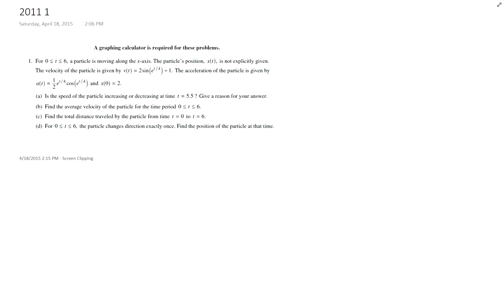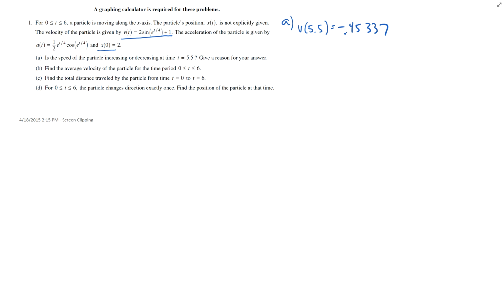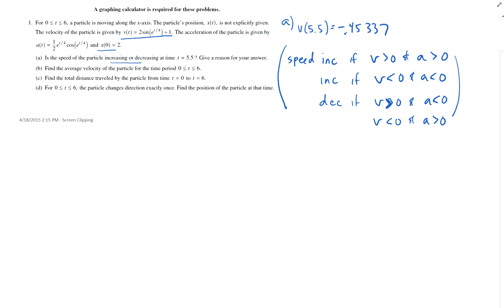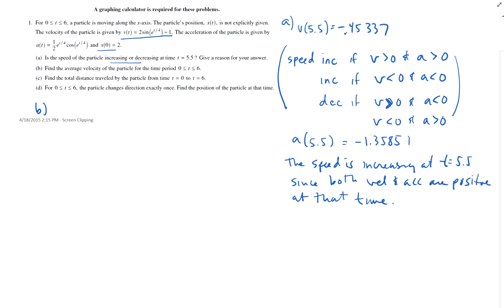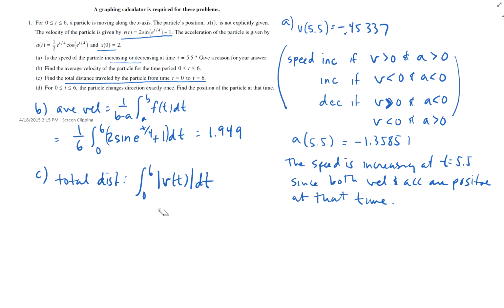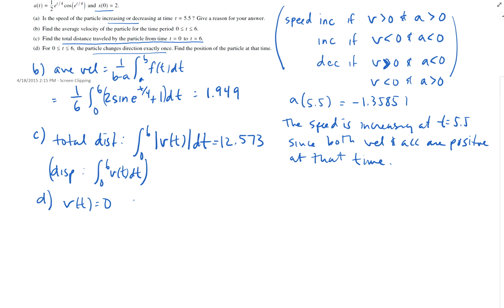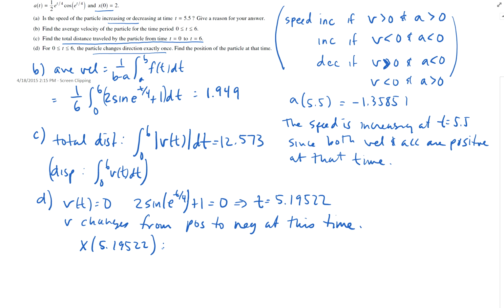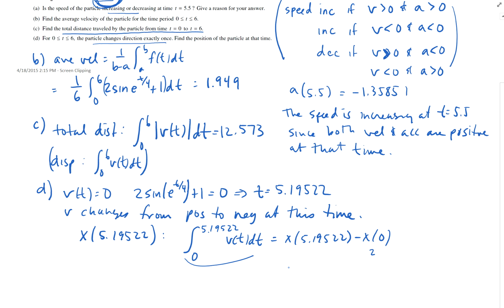calc 2011 1